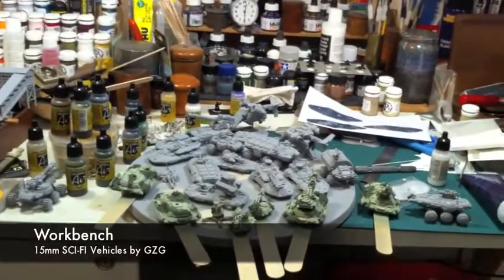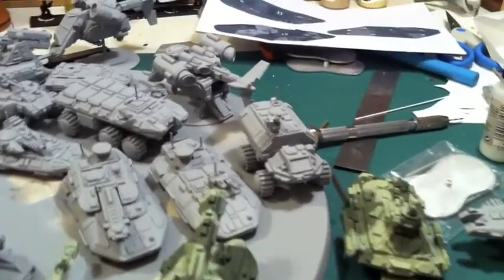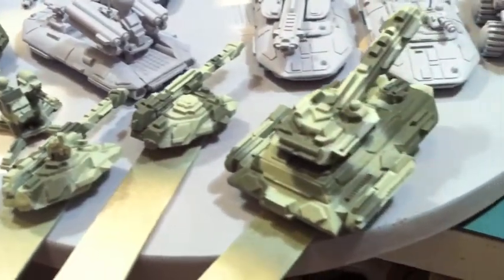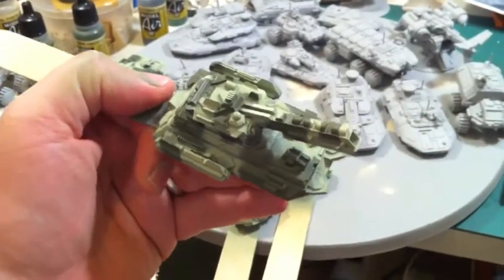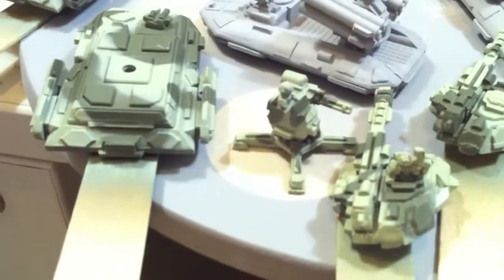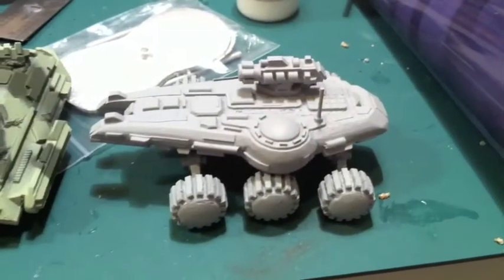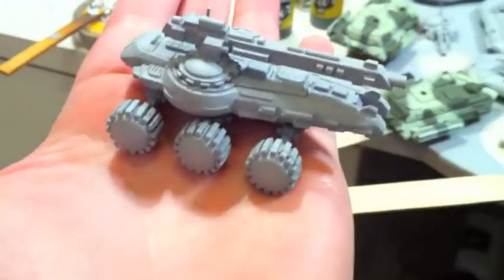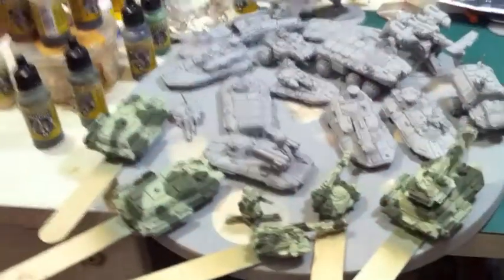Workbench Update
Lots of metal 15mm SCI-FI tanks on the workbench from Ground Zero Games (GZG).  These have taken some time to get into a ready to paint state.